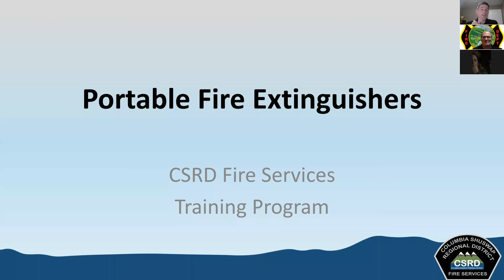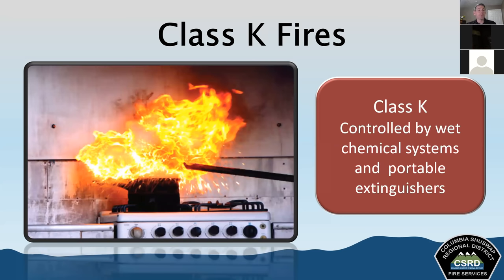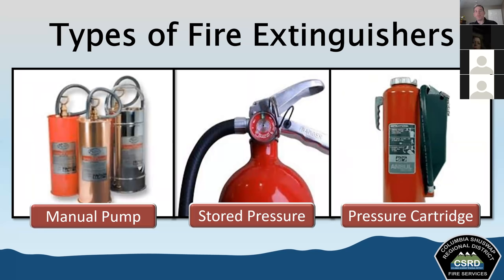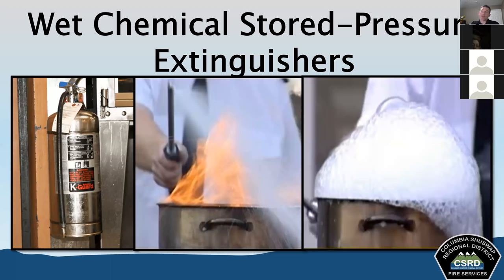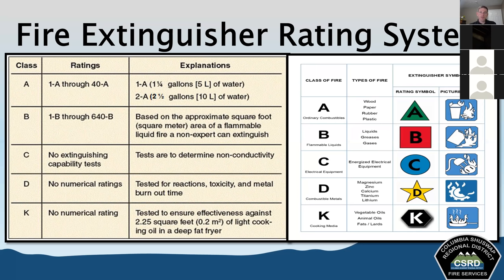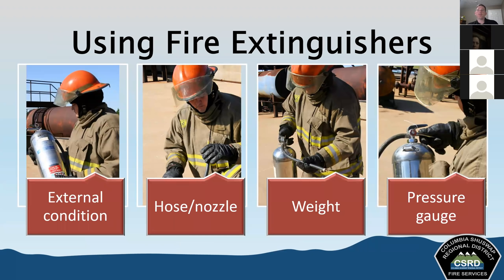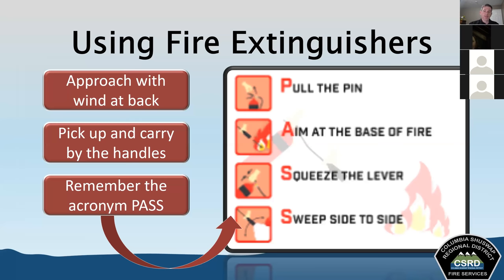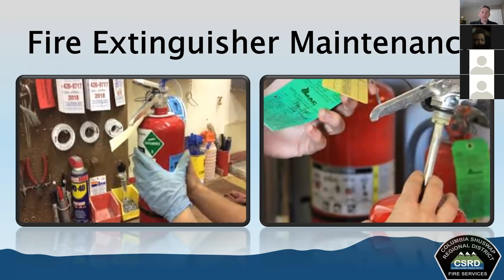Fire Training Course - Portable Fire Extinguishers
This is one part of a series of training videos conducted on Zoom. This is the link to the quiz: